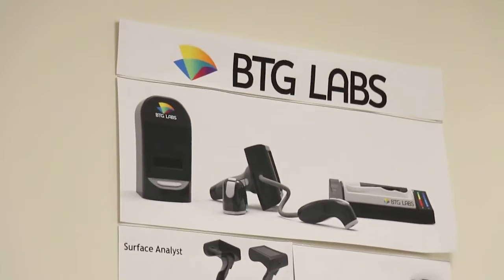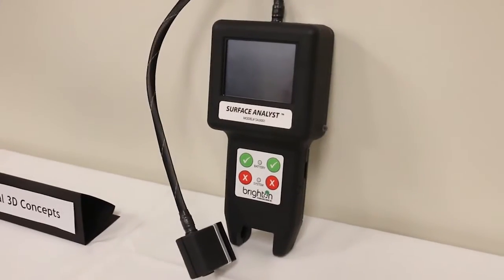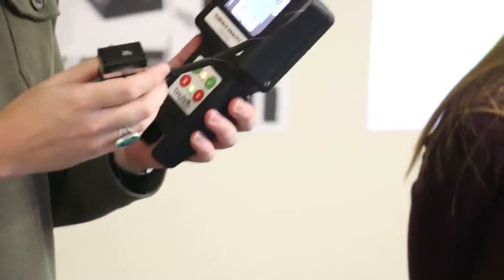Link Consulting & BTG Labs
BTG Labs created an innovative conceptual design for the next generation of its ground-breaking Surface Analyst, working with a team of industrial design and business students from Xavier University and the University of Cincinnati, working through Econogy's Link Consulting business.  Learn how this new approach to helping small companies created an outstanding experience for both the company and the young professionals.  Filmed December 2016.